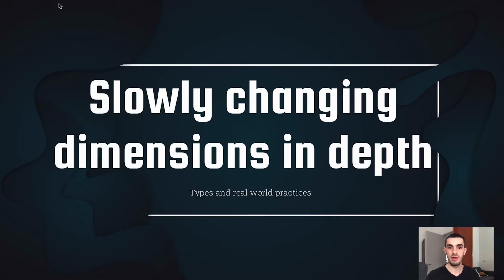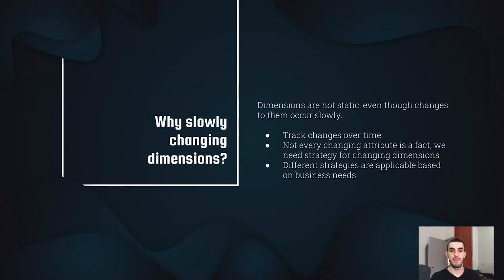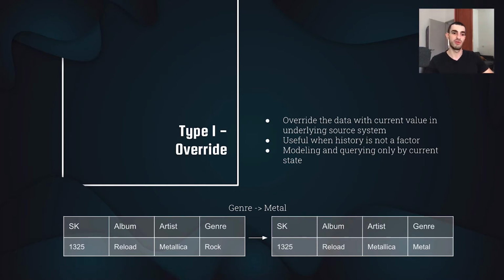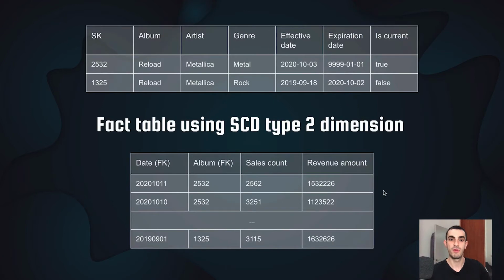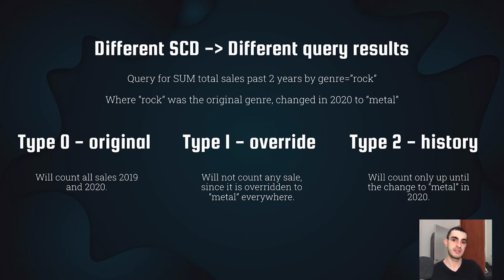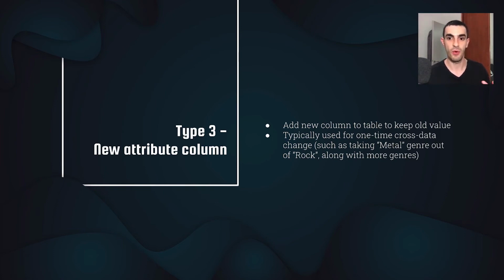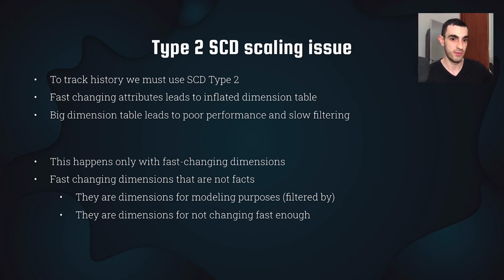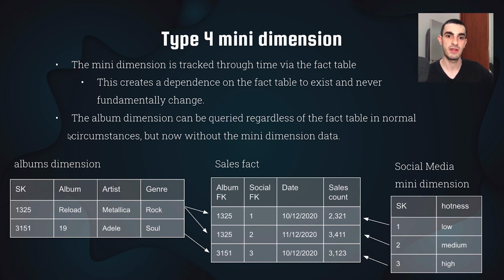Slowly changing dimensions in depth | Tech Talk | Oct 20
In the lecture, we will dive deep into the concept of slowly changing dimensions and the different types.